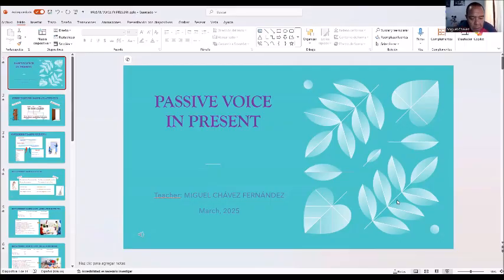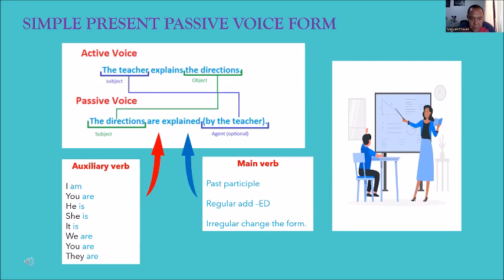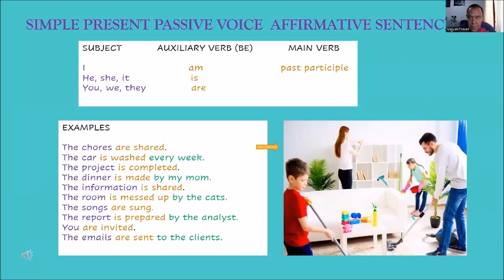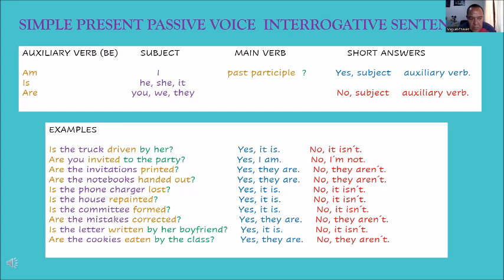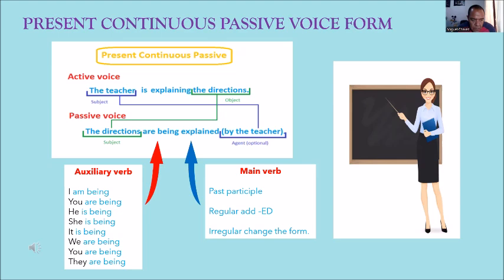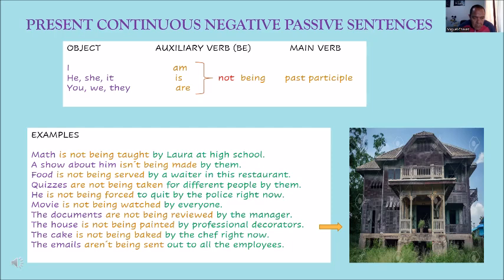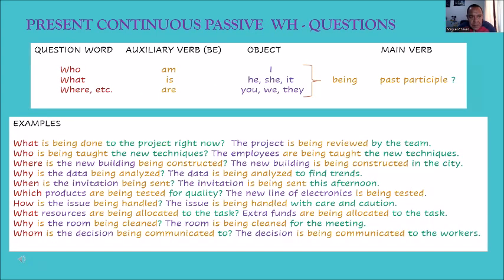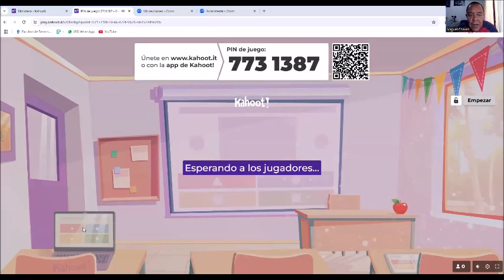PASSIVE VOICE IN PRESENT Nivel A2 Unidad 5 Miguel Chávez 29 de marzo